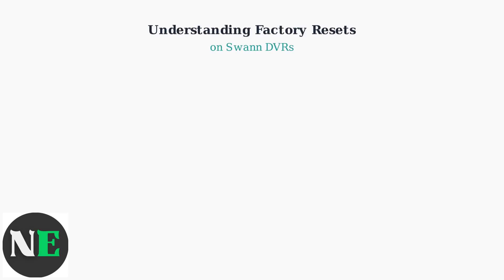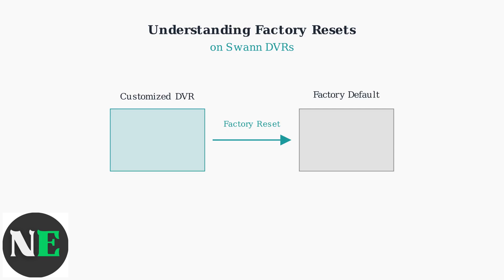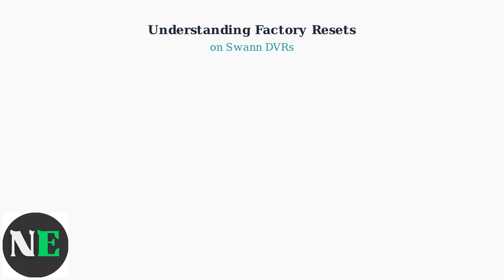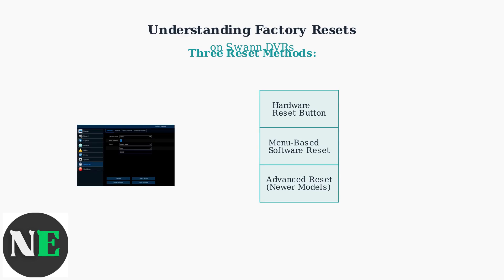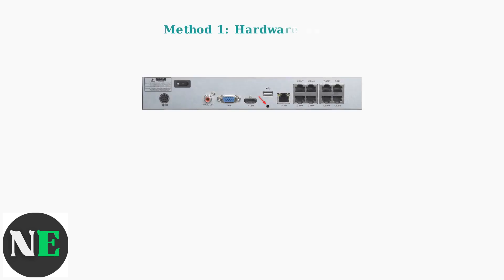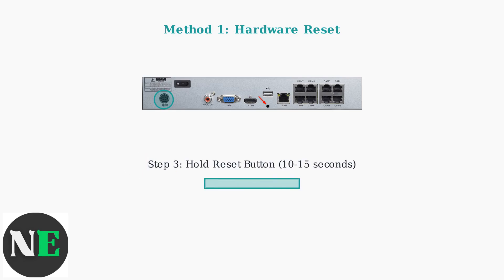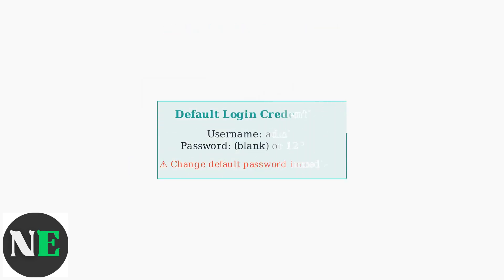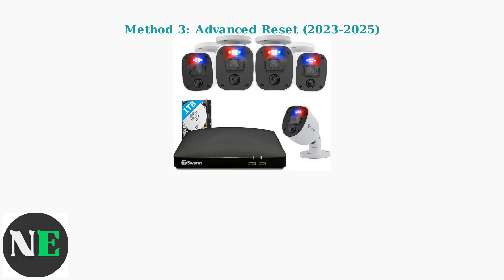How To Reset Swann DVR To Factory Settings – Step-By-Step Reset Process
Discover the simple process to reset your Swann DVR to factory settings. Follow our detailed guide for a hassle-free reset and restore functionality.